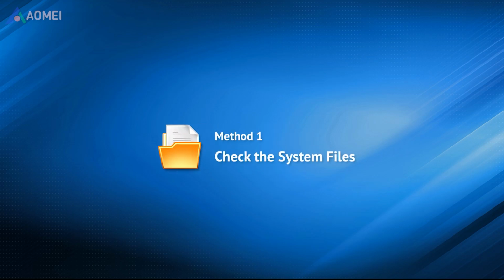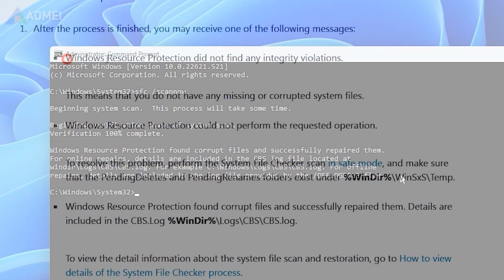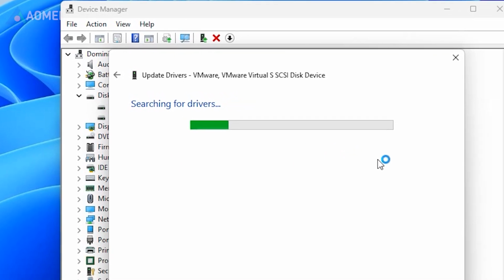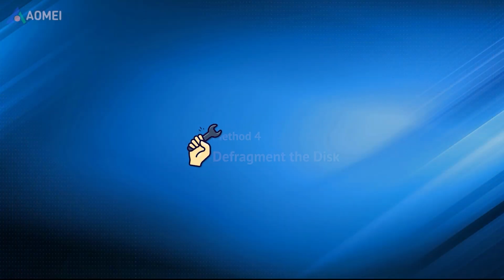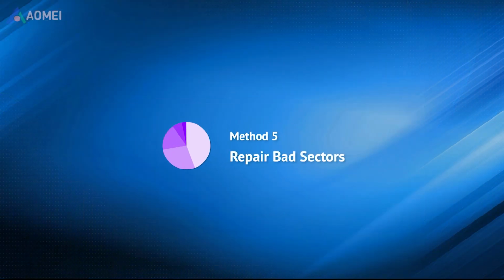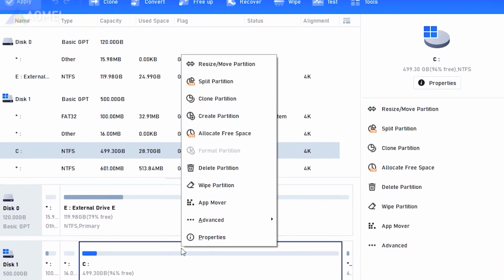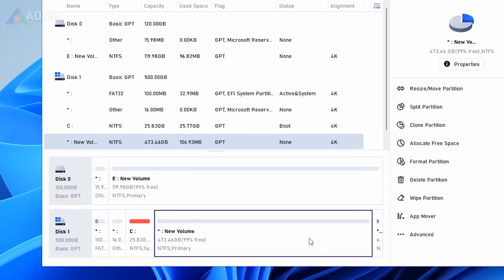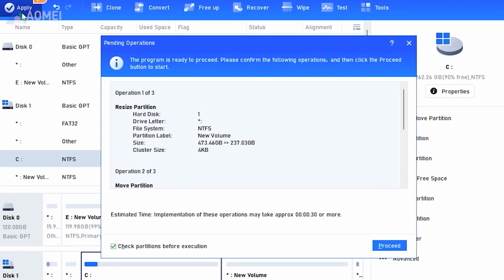Why Does My Computer Keep Crashing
In this video, you can find out the reasons and some solutions for computer keep crashing.

✅ 【Detail】
⏰ 0:14 Method 1. Check the System Files
System files can maintain the stability of the PC system. Here’re the steps to check and repair the system files.
1. Type the following command, and then press Enter. It may take several minutes for the command operation to be completed. DISM.exe /Online /Cleanup-image /Restorehealth
2. In the new window, type "sfc /scannow" and press "Enter" to check the health condition of the system files.
3. You will receive a message, this differs from different PC conditions, you can learn more from this official page.

⏰ 0:54 Method 2. Update Driver
If the hard drive is outdated, your computer may crash. So you can try to update the hard drive.
1. Open the Device Manager, click "Disk drives".
2. Right-click the target drive and click "Update driver".
3. Click "Search automatically for updated driver software".

⏰ 1:14 Method 3. Run Troubleshooter
The Windows Troubleshooter can check if there're any problems with your PC.
1. Open the Settings, then click "System" and "Troubleshoot".
2. In the new window, click other troubleshooters and "Run" in turn.

⏰ 1:28 Method 4. Defragment the Disk
In the HDD-installed PC, the PC may keep crashing if there are too many file fragments. You can try defragmenting the PC hard drive.
1. Search "defragment and optimize drives" and press "Enter".
2. In the "Optimize Drives" window, choose the drive you want to defrag and click Optimize.

⏰ 1:52 Method 5. Repair Bad Sectors
Bad sectors will cause errors in Windows, and eventually cause the computer to crash. So you can check and fix bad sectors. I will show you how to do this with AOMEI Partition Assistant Standard, it is free.
1. Run the software, right-click the target drive and click "Check Partition".
2. Choose "Check partition and fix errors" and click "OK".
This robust hard disk manager will test the hard disk health, if there are bad sectors on the hard disk, it will automatically repair them.

⏰ 2:30 Method 6. Extend the C drive
If your C drive space is almost run out and runs very slowly. It can also lead to PC crashes. With the AOMEI Partition Assistant Pro edition, you can use "Allocate free space" to increase free space for it.
1. Right-click a drive with enough free space, click "Allocate Free Space".
2. In the new window, set the allocated space and destination drive, and click "OK".
3. Click "Apply" to add free space to the target drive.

What’s more, if you are using HDD as the boot drive and considering switching to a faster SSD, you can also utilize the Cloning feature of AOMEI Partition Assistant Pro.